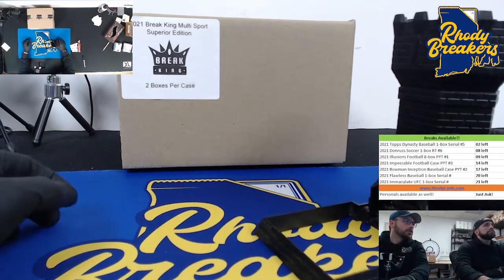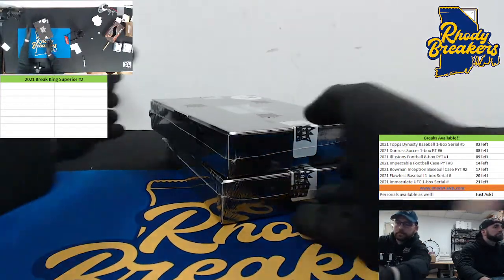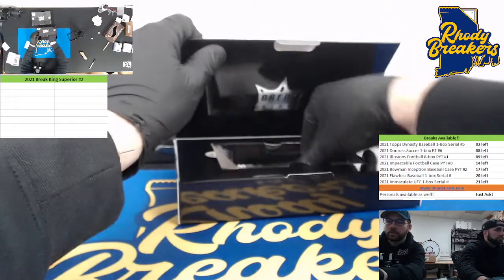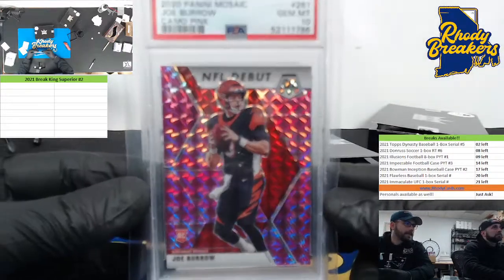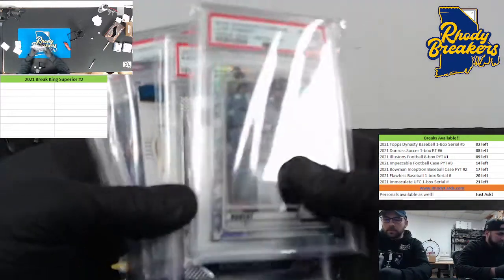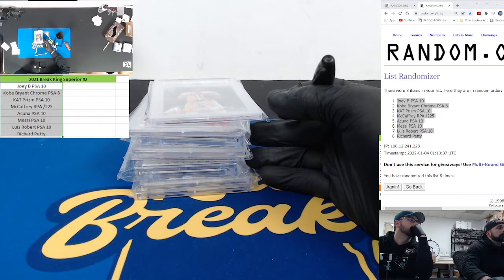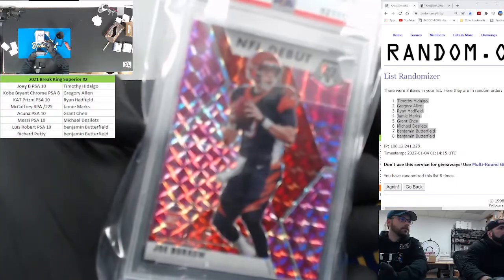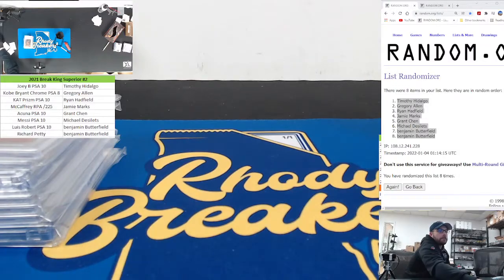2021 Break Kings Superior Edition Case Random Hit #2